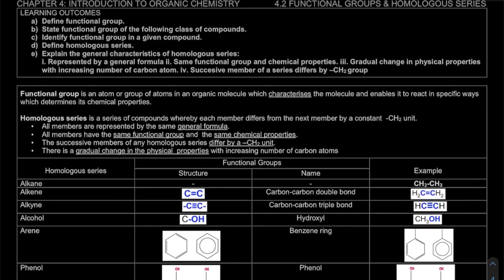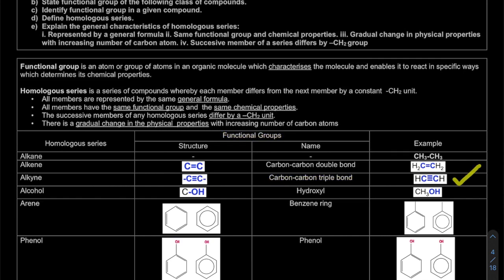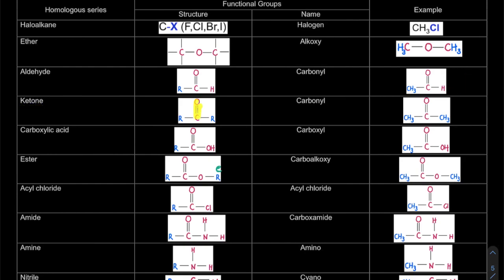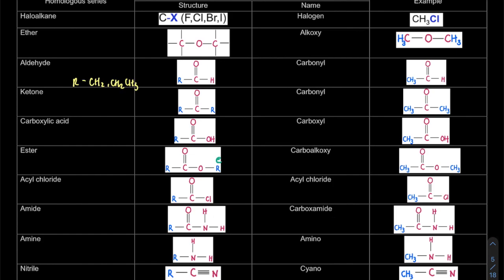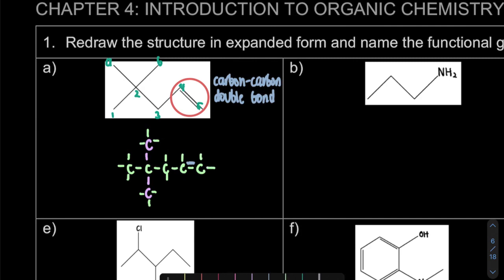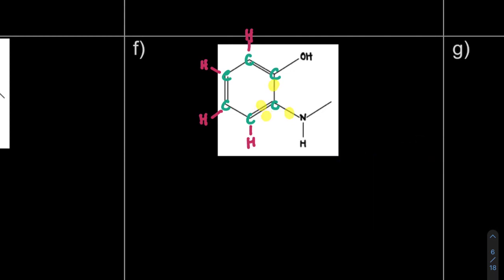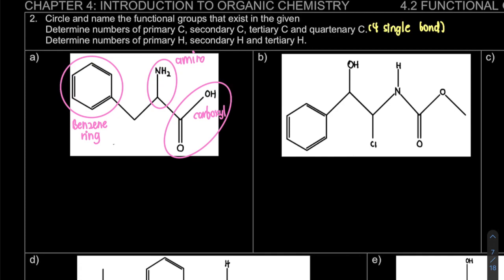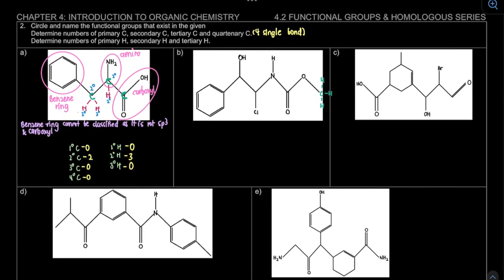4.2 Functional Group & Homologous Series - Functional Group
Learning Outcome
4.2 a) Define functional group.
4.2 b) State functional group of the following class of compounds.
4.2 c) Identify functional group in a given compound.
4.2 d) Define homologous series.
4.2 e) Explain the general characteristics of homologous series:
i. Represented by a general formula
ii. Same functional group and chemical properties.
iii. Gradual change in physical properties with increasing number of carbon atom.
iv. Succesive member of a series differs by –CH2 group

Page 4-7

0:00 Introduction
11:43 Example 1a
14:24 Example 1c
16:00 Example 1f
17:17 Example 1h
18:45 Example 2a
23:41 Example 2b